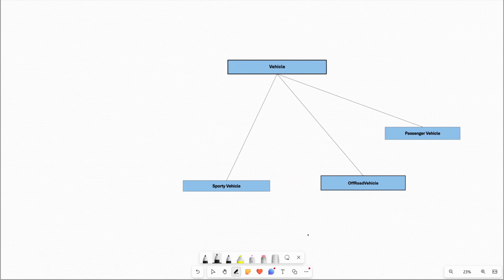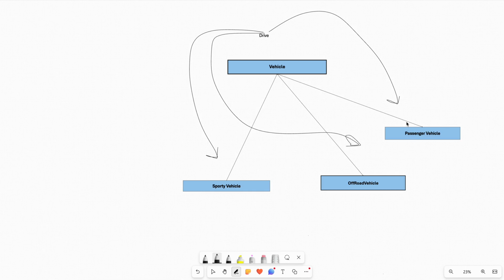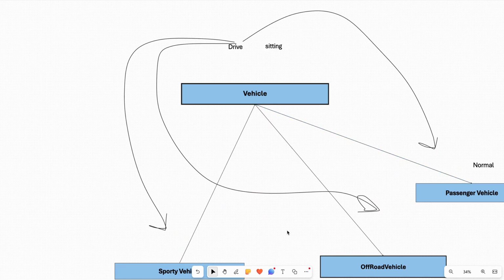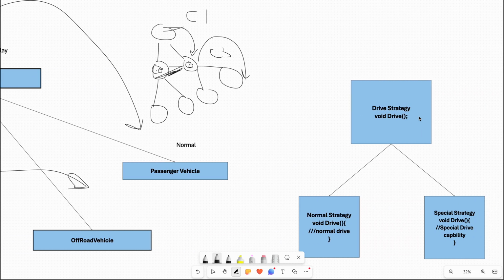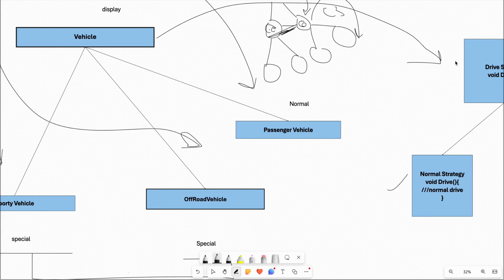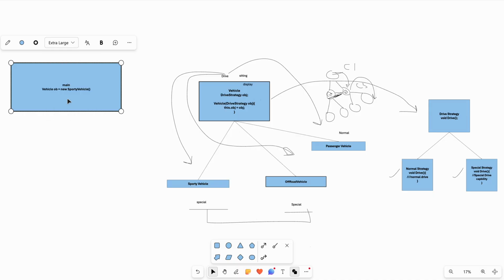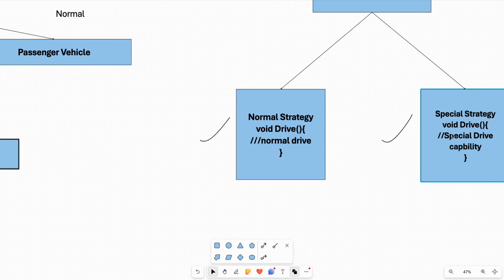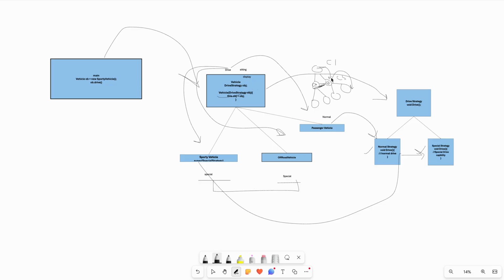#1 : Strategy Design Pattern